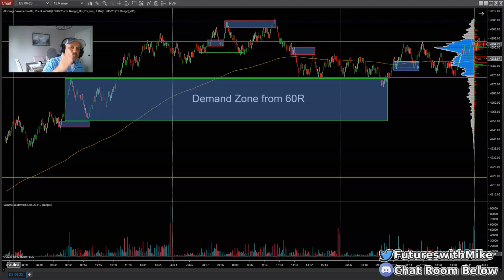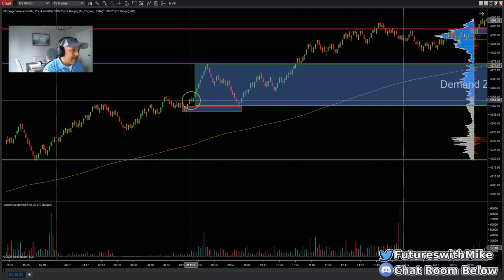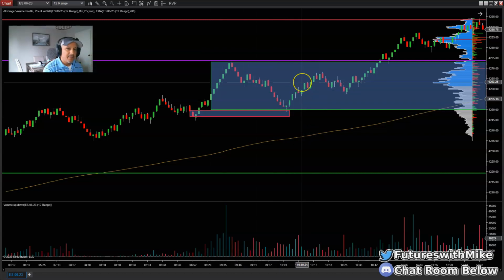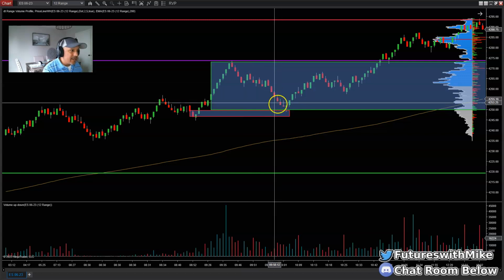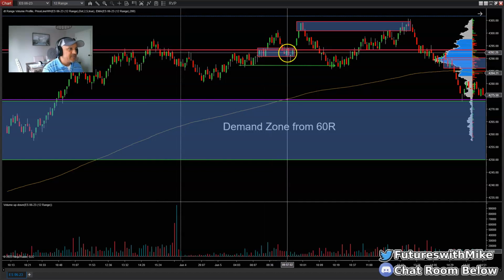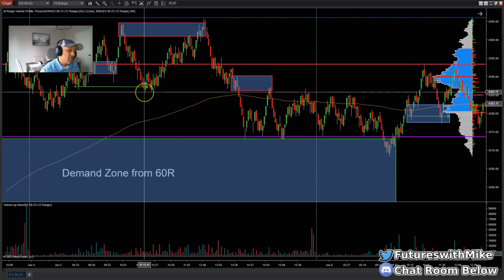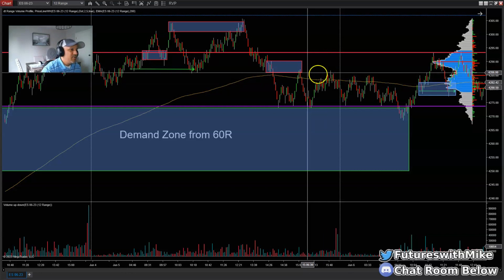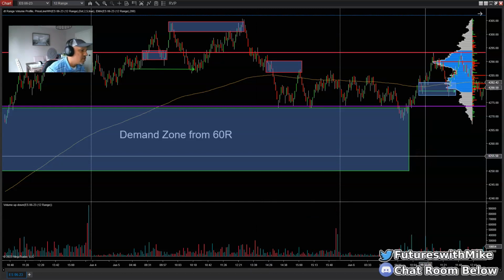I Honestly Thought Supply & Demand Trading was Hard Until I Learned This Scalping Strategy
Best way to grow a small account is to learn supply & demand strategy that really works. Here on my channel I break down each trading setup so that day traders can understand the madness that goes in the market behind closed doors. I highly recommend beginners to grasp institutional order flow.

Recommended Books:

The Discplined Trader by Mark Douglas